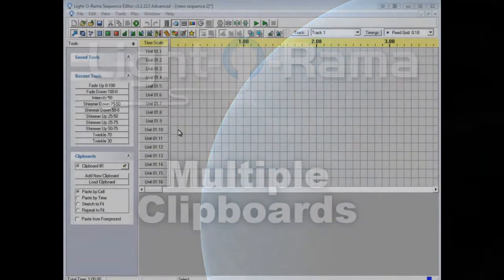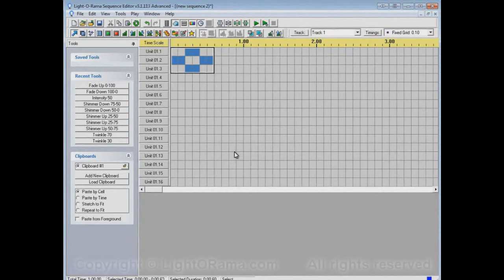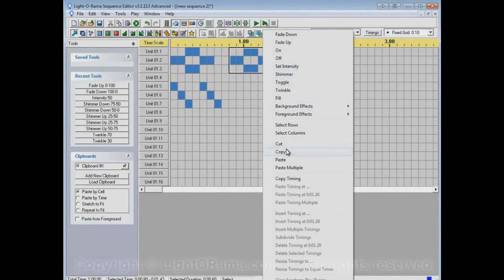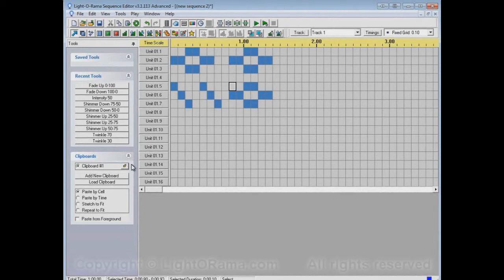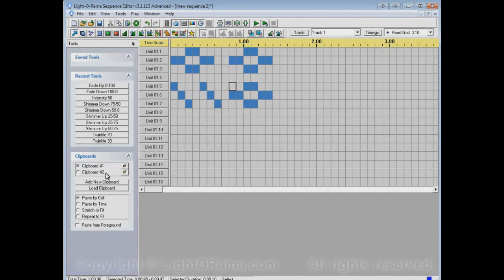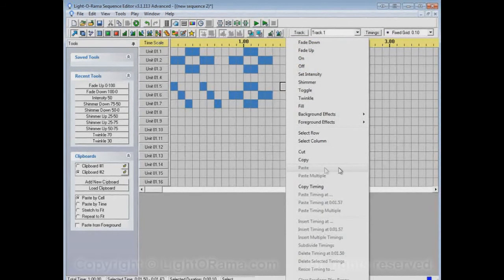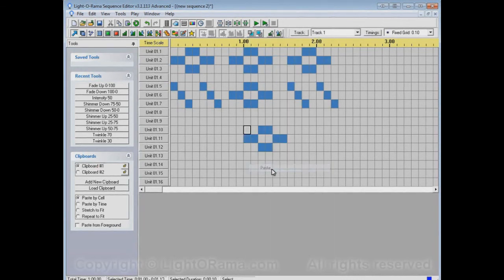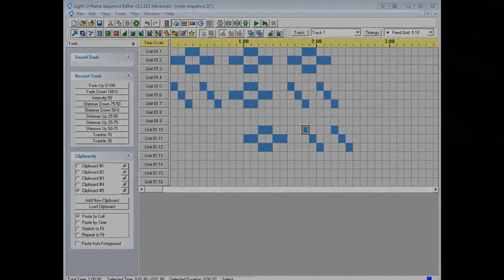LOR-Copy and Paste using Multiple Clipboards in the Sequence Editor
The Light-O-Rama Sequence Editor is very powerful and every now and then a bit of help from an expert is exactly what you need.  This video shows you about the multiple copy/paste clipboards available in the sequence editor.